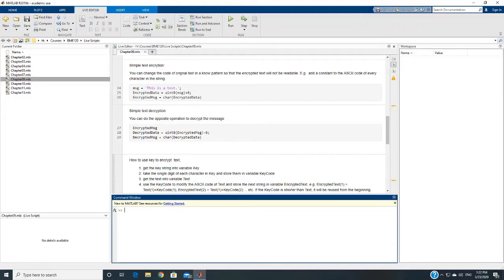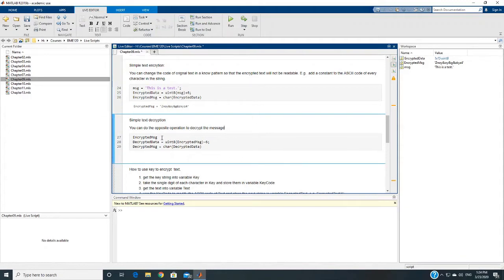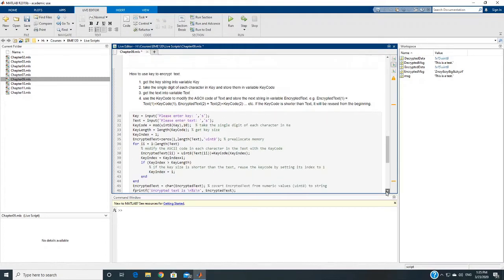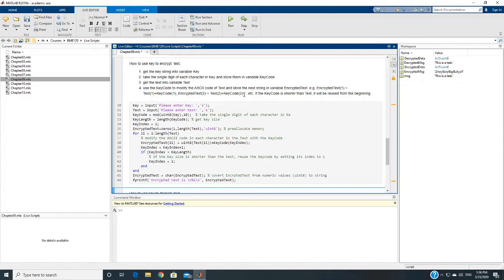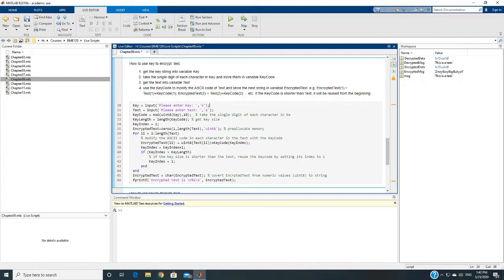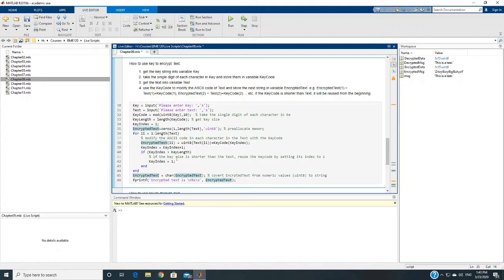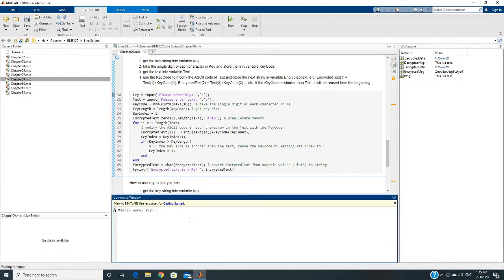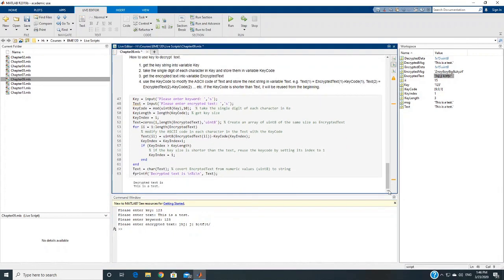MAT CH9 Demo 04